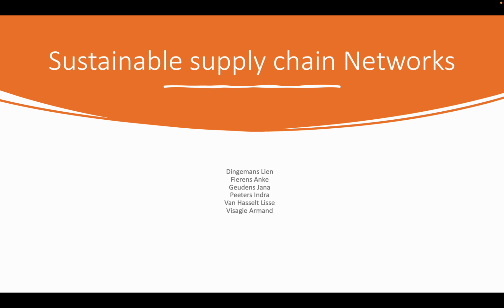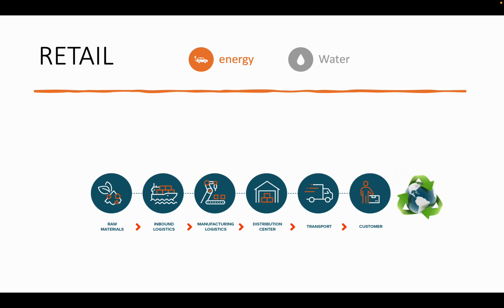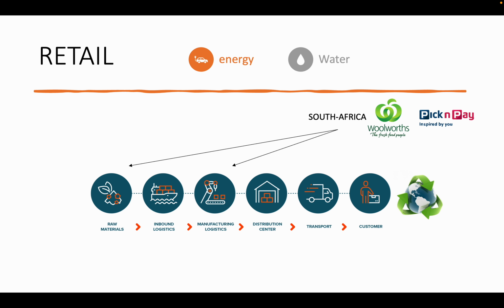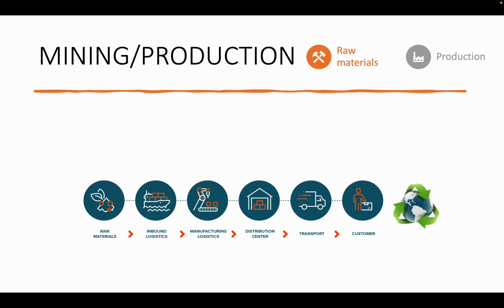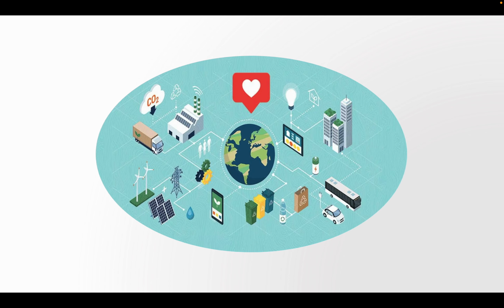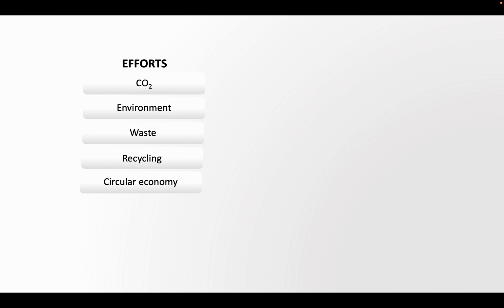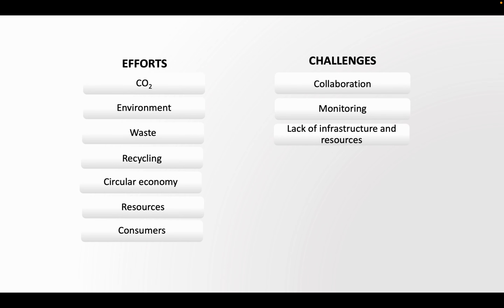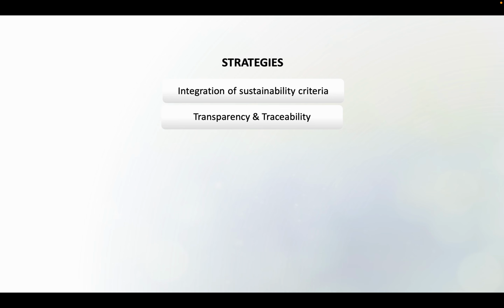Logistiek en Expeditie 2022-2023 - Sustainable supply chain networks - Group 7